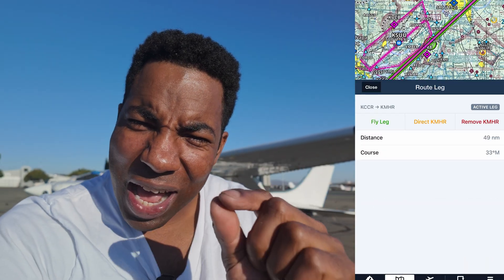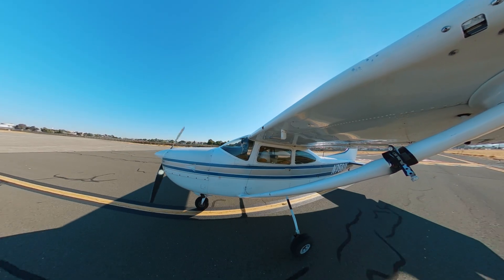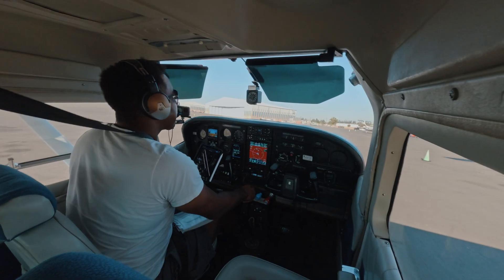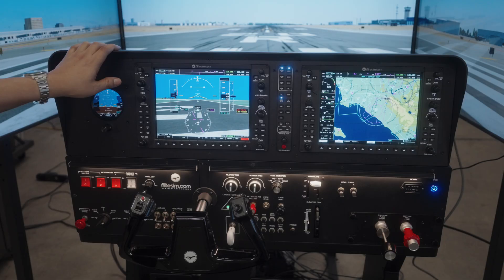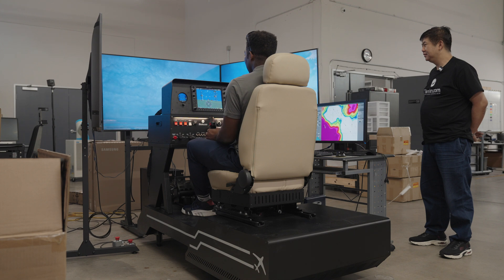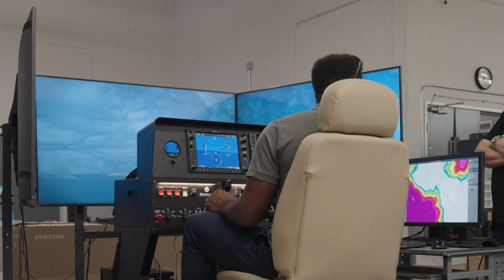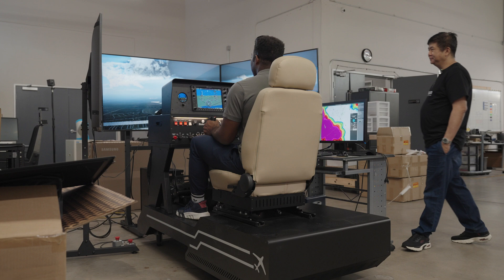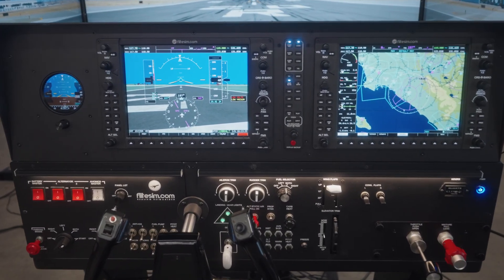Finally a Flight Training Sim that Feels Like the REAL Thing!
I flew to Sacramento to test FliteSim.com’s new FAA Advanced Training Device, and it completely redefined what I thought a flight simulator could be.

This FAA-approved motion simulator is designed for instrument training and flight schools that want a true-to-life experience. The force feedback yoke and pedals deliver 1:1 travel with a Cessna 172, giving pilots real muscle memory and control feel. Subtle motion cues simulate turbulence, runway texture, and even trim forces — this is simulator training done right.

As a private pilot, I’ve flown the Redbird before and honestly told myself never again. But this device from FliteSim.com feels completely different. It’s responsive, immersive, and most importantly, accurate. Gone are the days of disconnected sims that feel like a video game. This is the future of flight training.

If you’re serious about becoming a better pilot — or a flight school looking for an FAA-approved training tool — this simulator might be the best investment you can make.

Thanks @flitesimcom for having me out to test this amazing training device, tune in for part 2.

as mentioned here is the link to the video demonstrating the remote yoke mirroring.

📍 Flight Route: Concord (KCCR) → Mather (KMHR)
✈️ Aircraft: Cessna 182RG
⏱ Flight Time: 26 minutes

 YouTube Chapters

0:00 – Intro
0:42 – Why I Wanted to Try This Simulator
1:38 – The Flight to Mather Airport
3:05 – Experiencing the Simulator
5:20 – My Initial Thoughts & Realism Compared to Flying
8:00 – Who This Simulator Is For
9:10 – Tune In for More